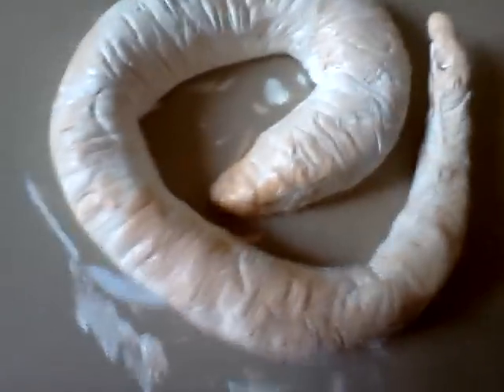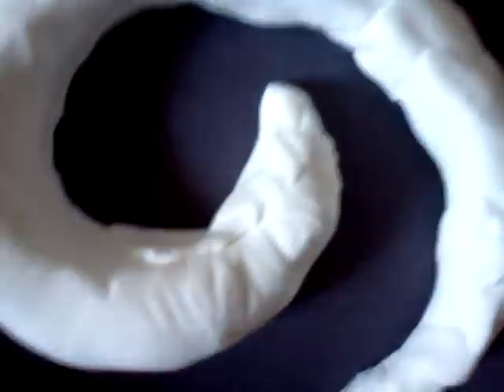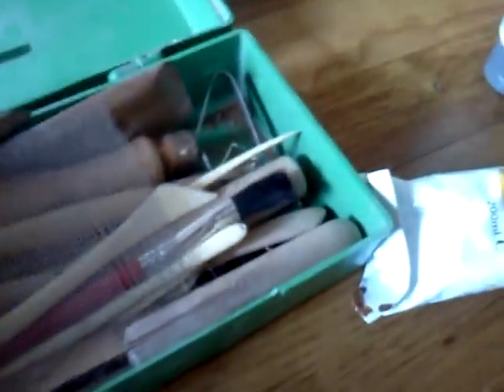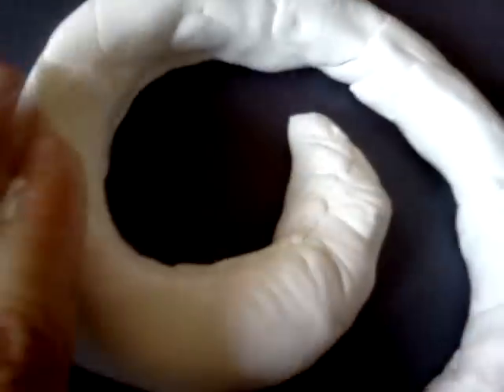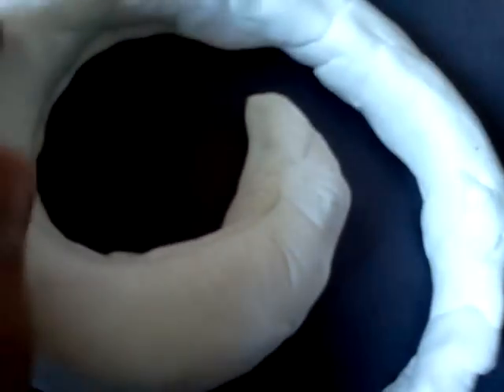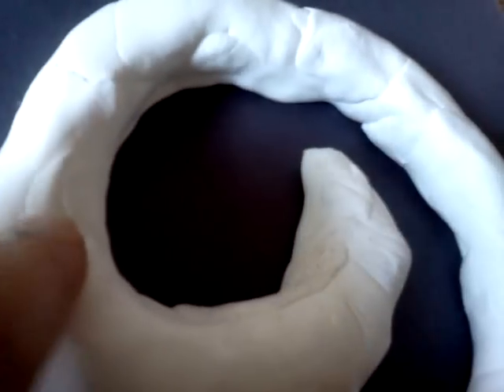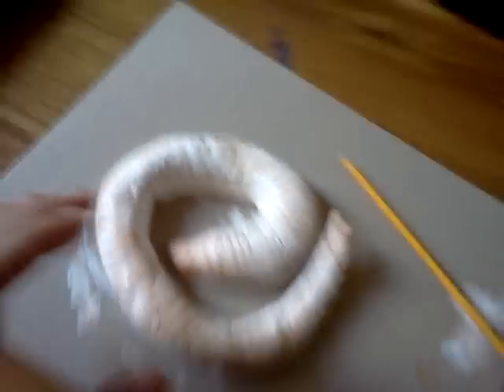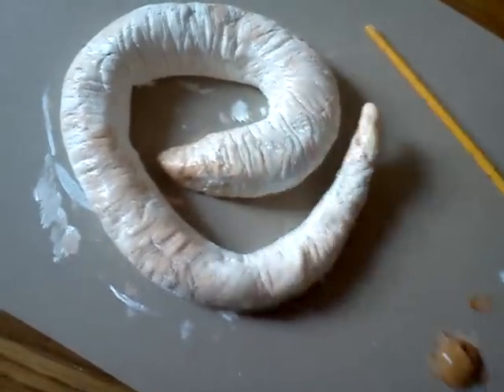Making ram/sheep horns